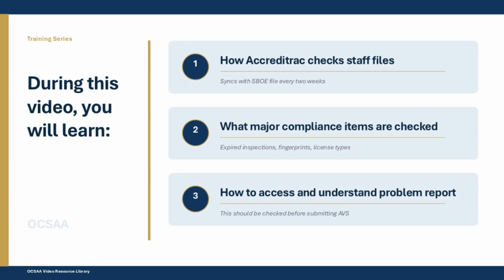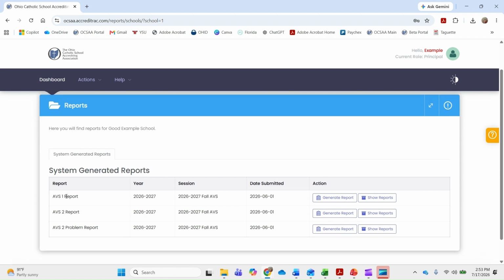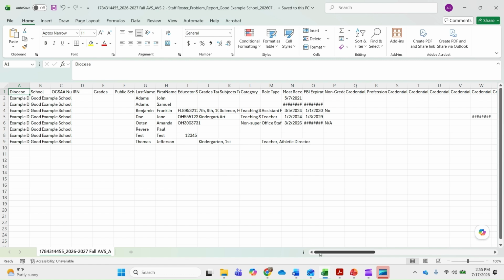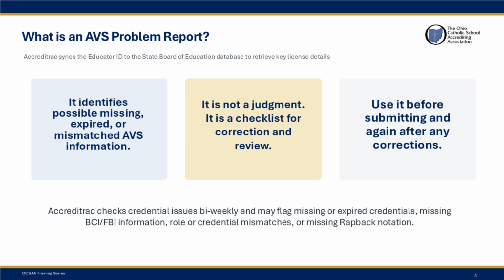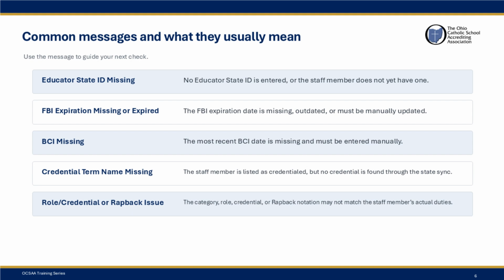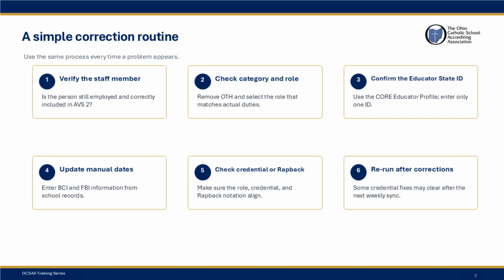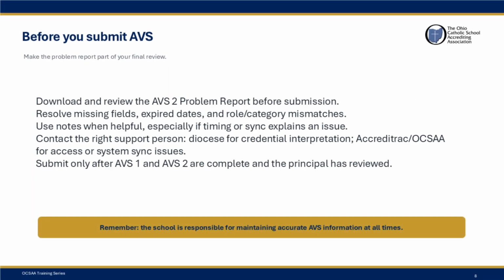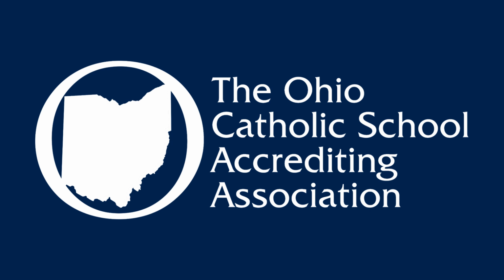Accreditrac: Understanding Problem Reports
Users will understand how Accreditrac syncs with the State Board of Education file to retrieve key credential information. Additionally, Accreditrac will check for expired inspections, licenses, and inappropriate credentials.